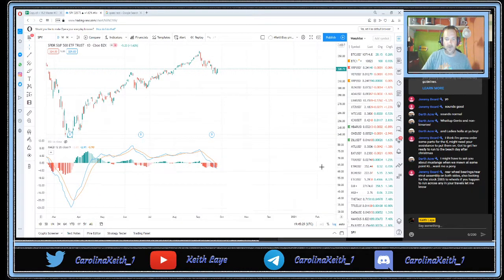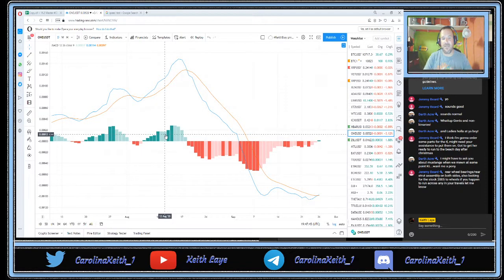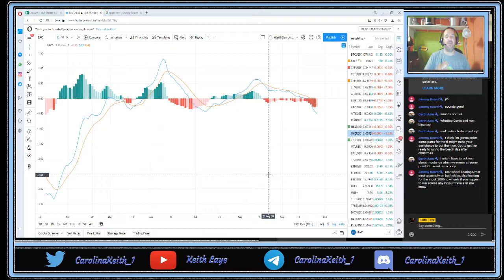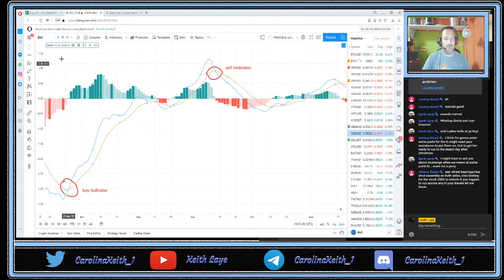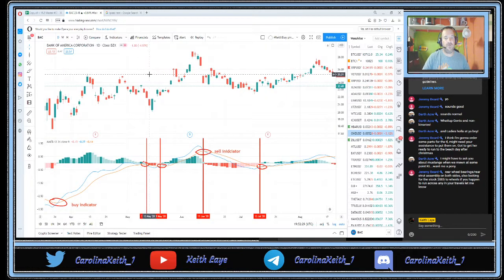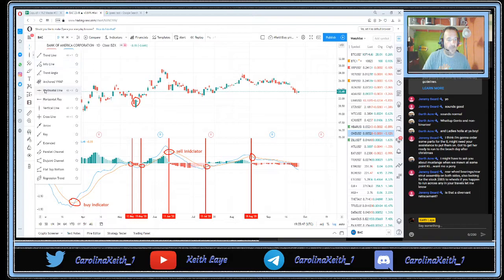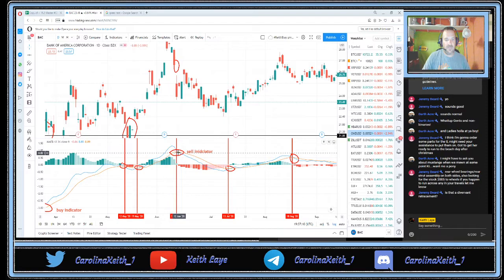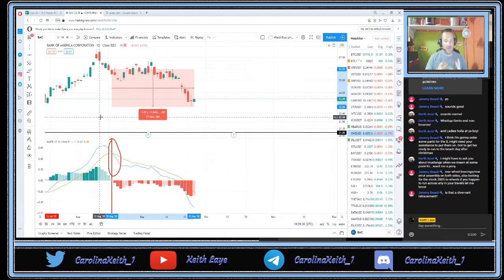Indicators: MACD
in this video, i explain the MACD indicator and how it works!